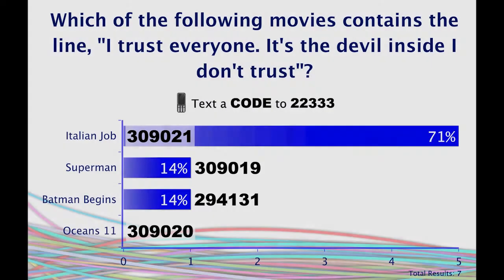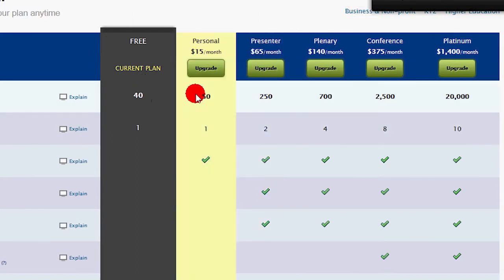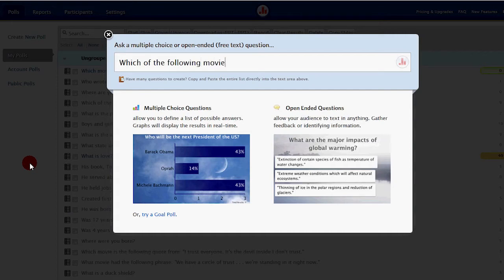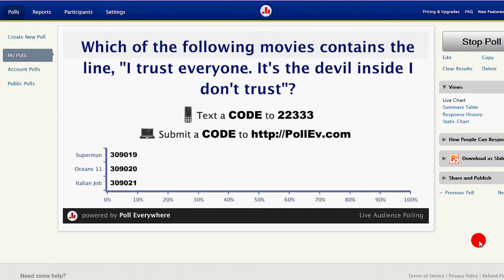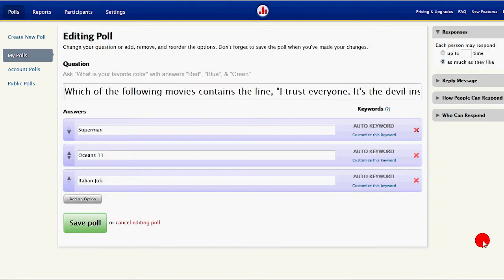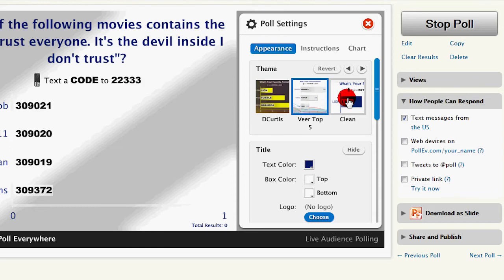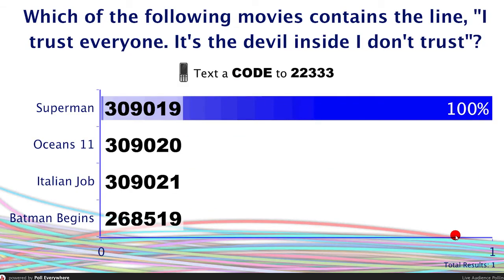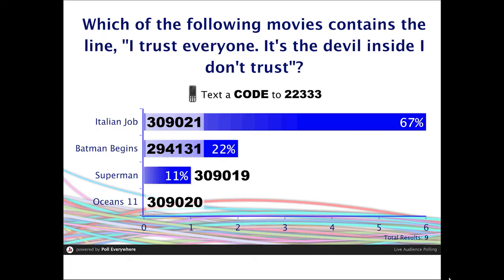Student Ministry Tech Tip - Using polleverywhere.com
In this episode, David demonstrates how to create a live text-message poll using polleverywhere.com. Get more Student Ministry Tech Tips at studentministryblog.com!